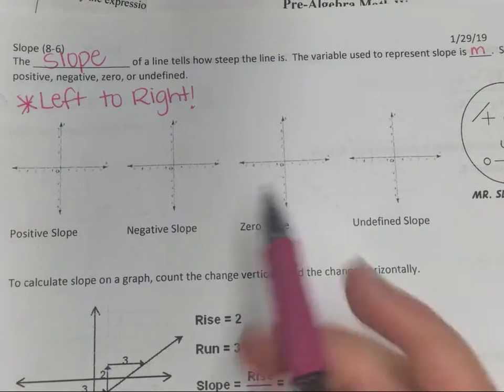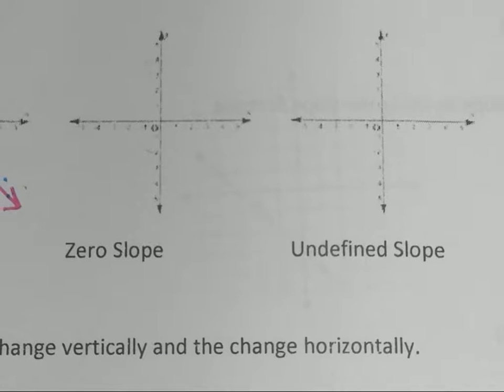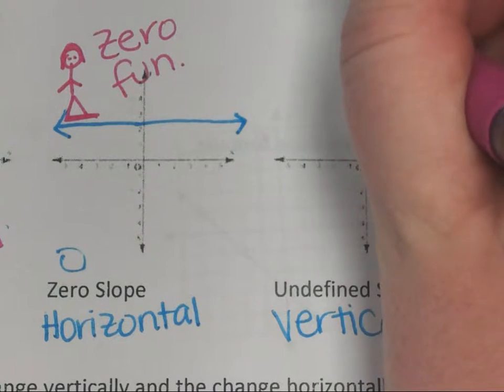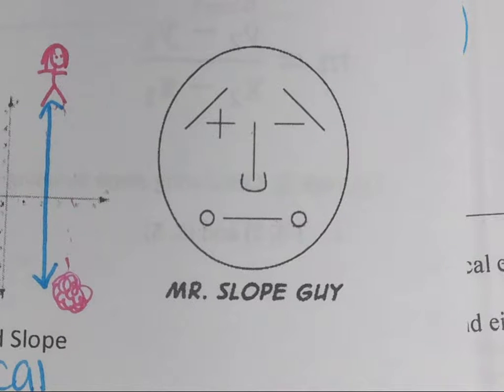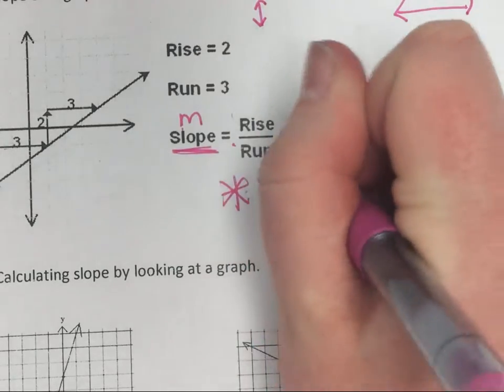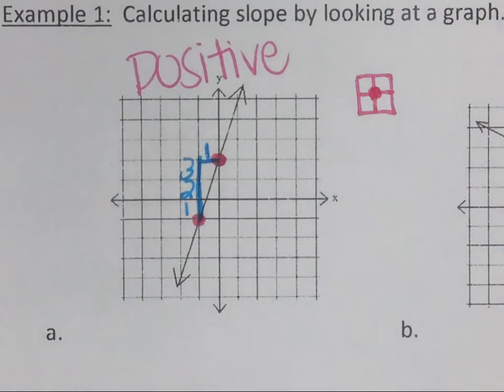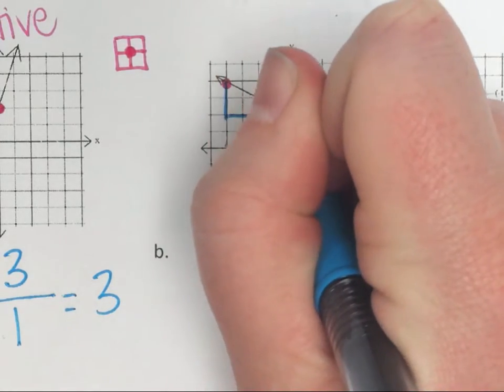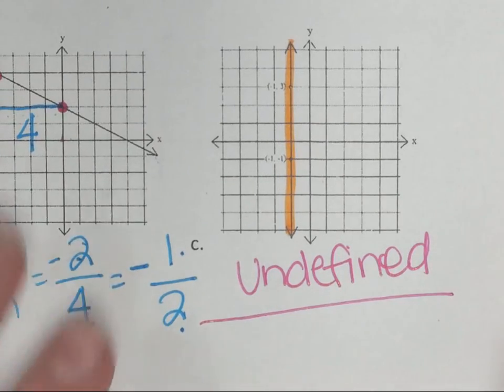Slope - Rise Over Run